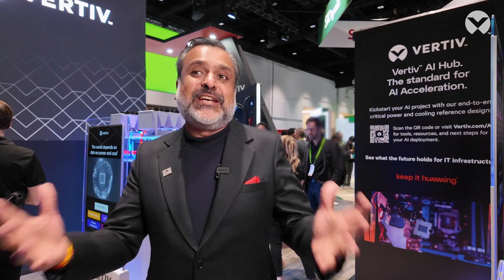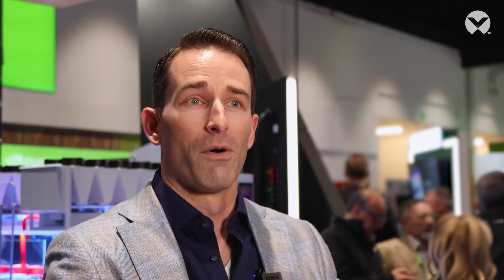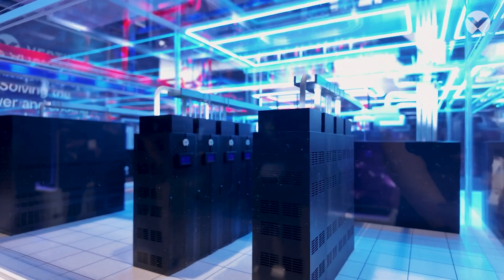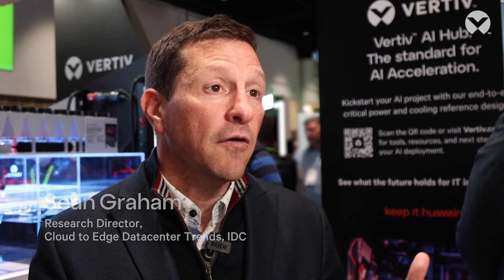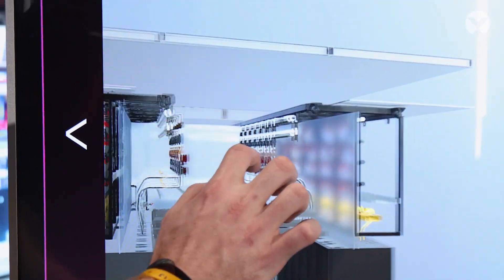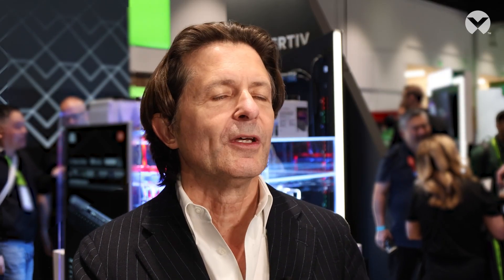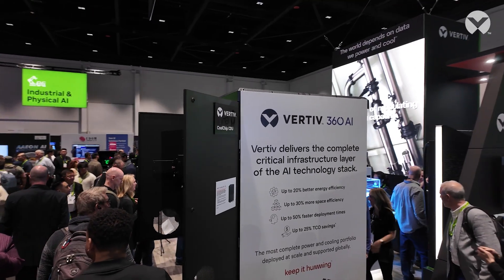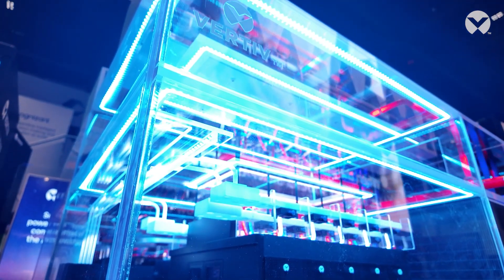Vertiv at NVIDIA GTC 2025: Powering AI factories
At NVIDIA GTC, Vertiv demonstrated its leadership in AI infrastructure. Collaboration with NVIDIA has included AI reference architectures, including the 7MW design for NVIDIA GB200 NVL72, with end-to-end solutions for power, cooling, management, and services.

This video reveals three infrastructure breakthroughs powering tomorrow's AI factories:

✅ Integrated infrastructure for AI scale
✅360 AI solutions for liquid cooling/power
✅ Future-ready high-density architecture

Ready to accelerate your AI deployment? Explore Vertiv™ 360AI solutions today.